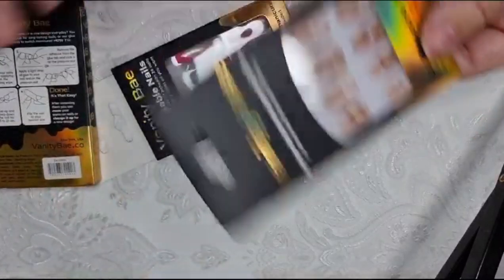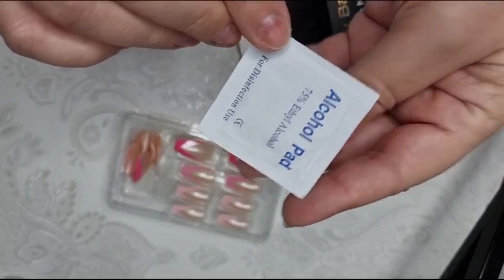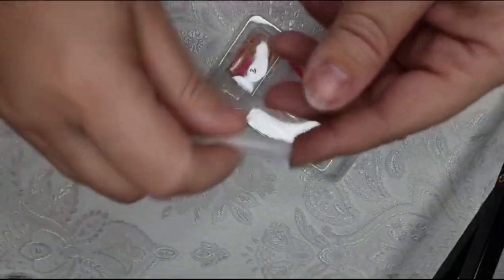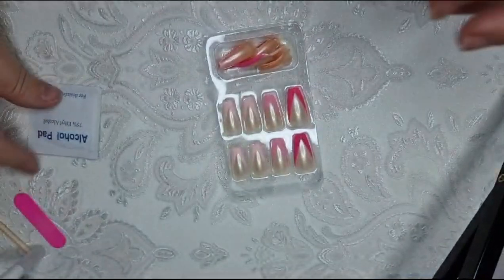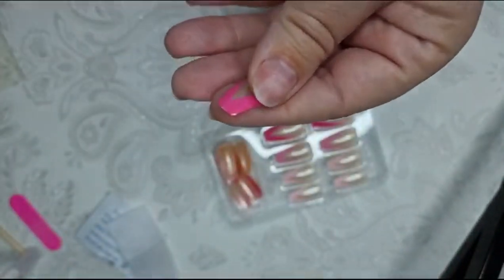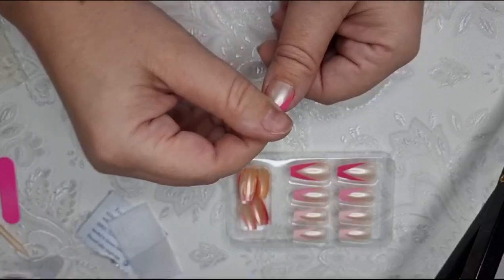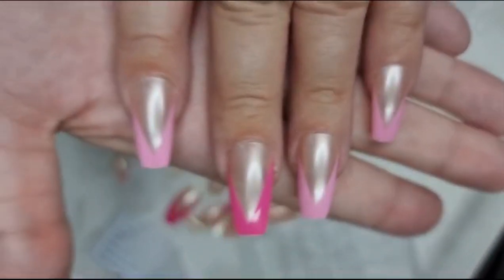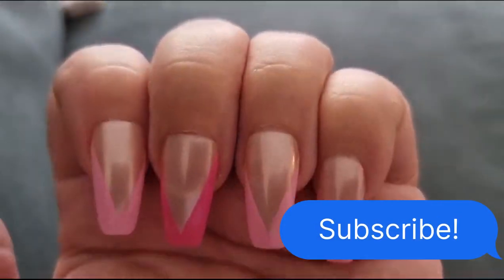Trying Vanity Bae Press On Nails with Discount code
Discount Code bespokejane